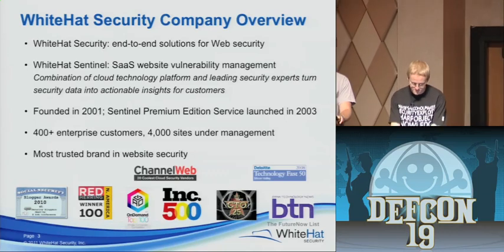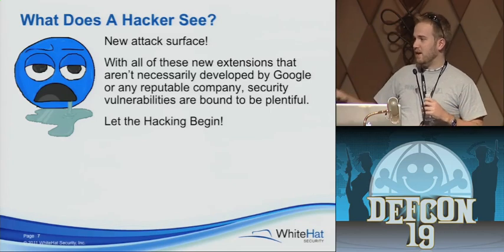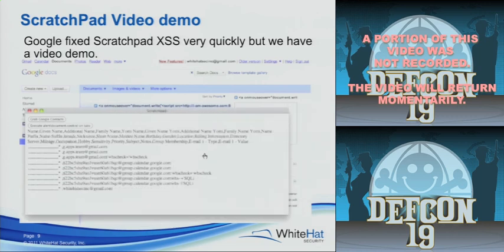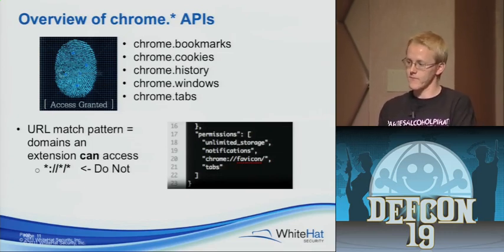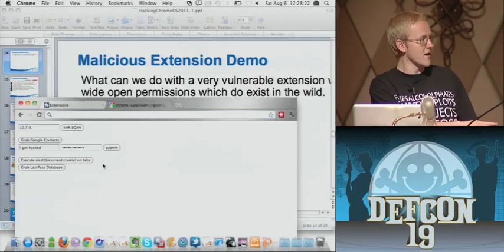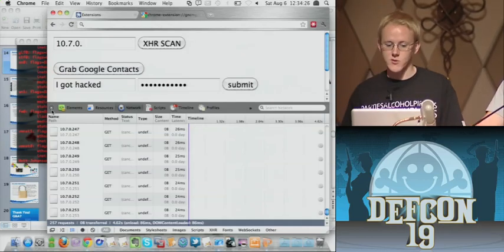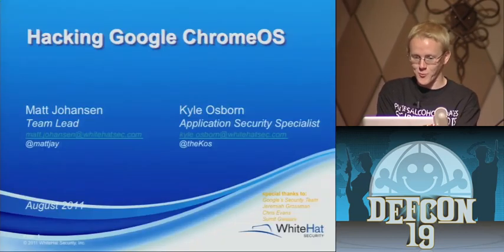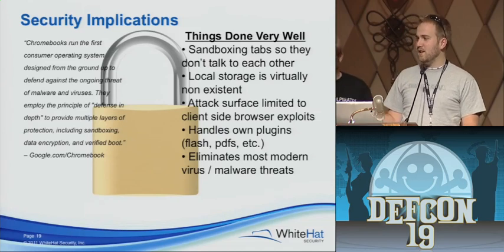DEFCON 19: Hacking Google Chrome